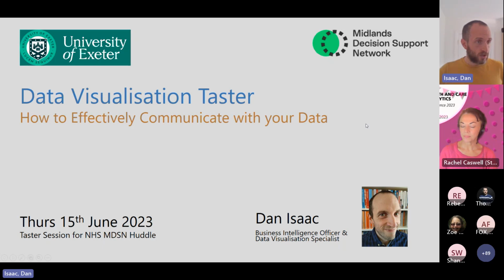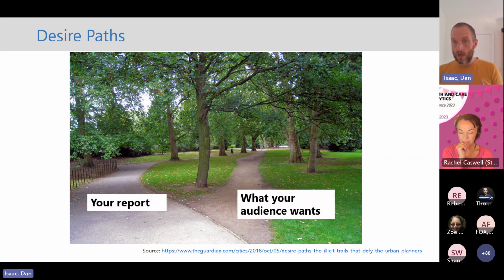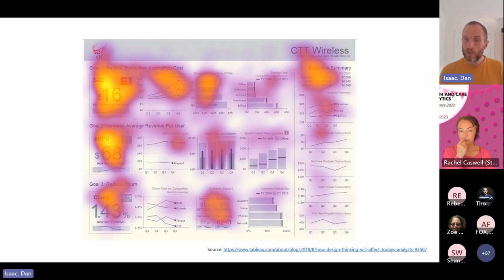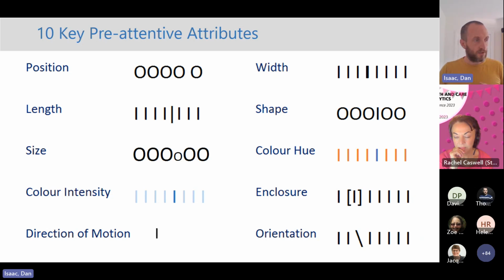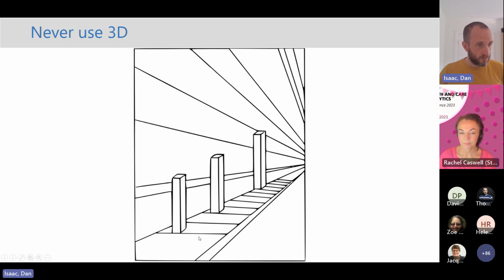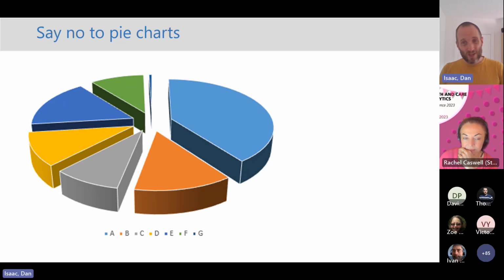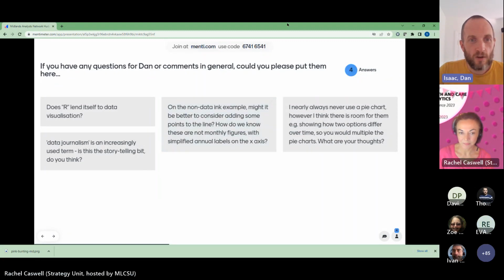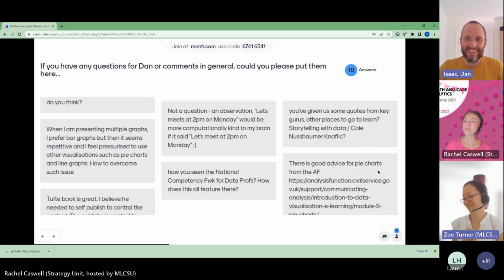MAN Huddle: Data Visualisation – How to Effectively Communicate with your Data (15/06/23)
Data Visualisation – How to Effectively Communicate with your Data – TASTER SESSION with Dan Isaac

Date: 15/06/23

With Dan Isaac, Business Intelligence Officer and Data Visualisation Specialist, University of Exeter

During this session, Dan will briefly outline some of the key principles of effective data visualisation. From knowing your audience, telling a good story and avoiding pie charts(!), this session will introduce you to some of the concepts underlying good data visualisation practice. Please note that this session draws content from the full-day workshops that Dan will be delivering in June and September.